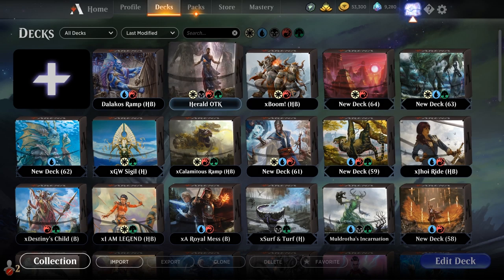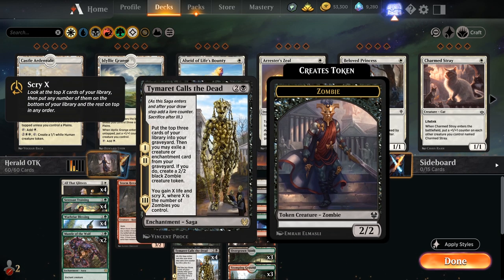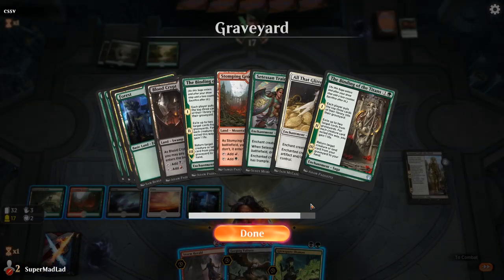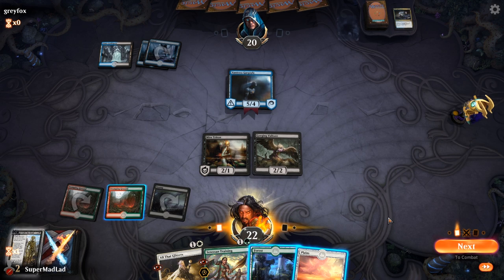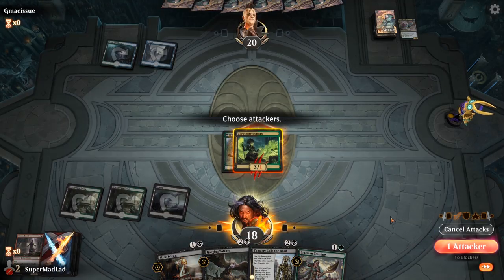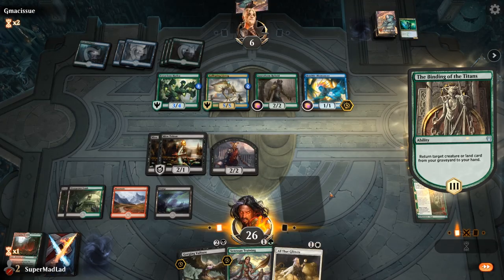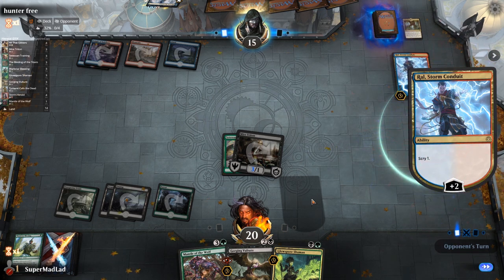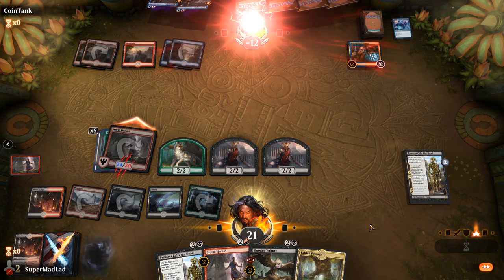Herald OTK | Standard BO1 [Magic Arena]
Song: Insane Jank Posse
Artist: PianoJester